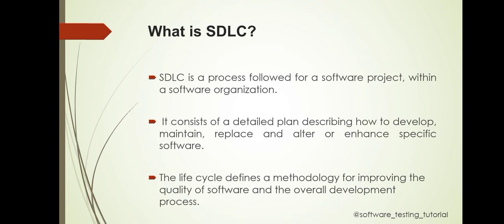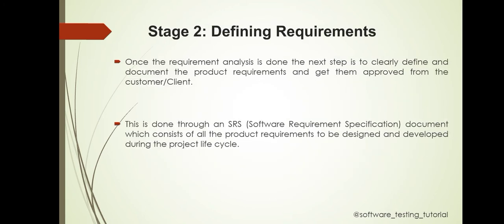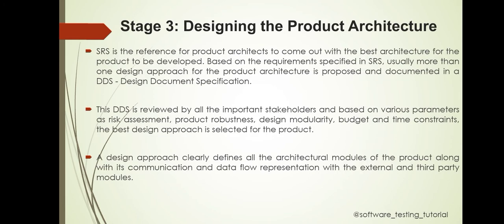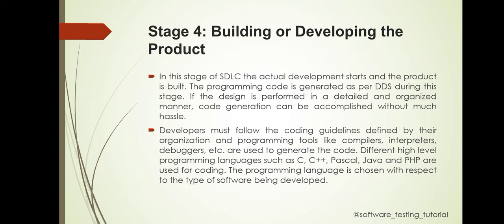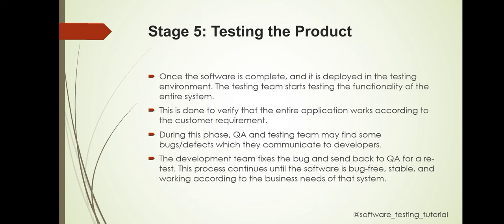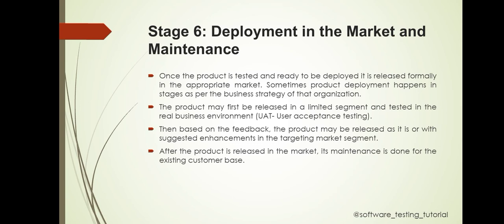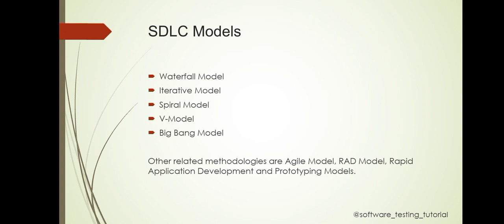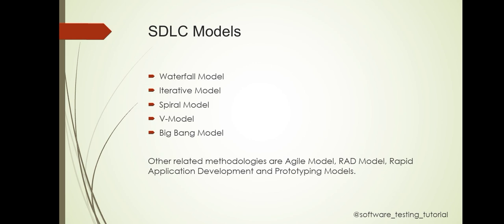Software Development Lifecycle (SDLC) By Software Testing Tutorial In 2021